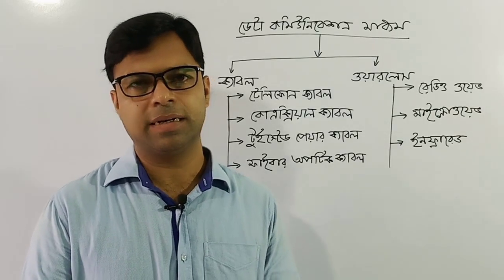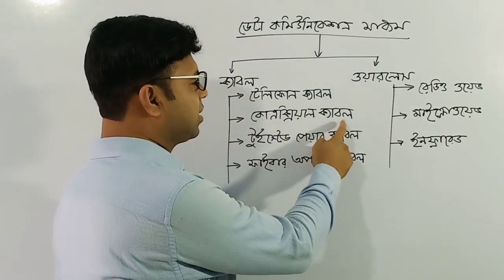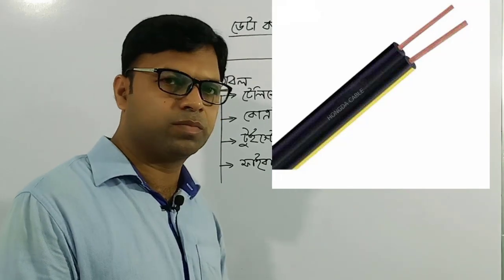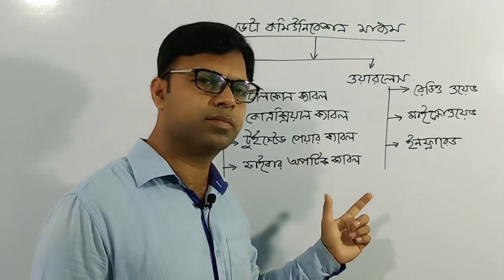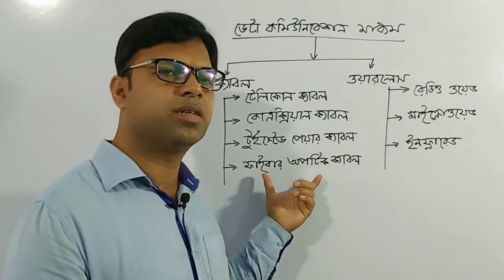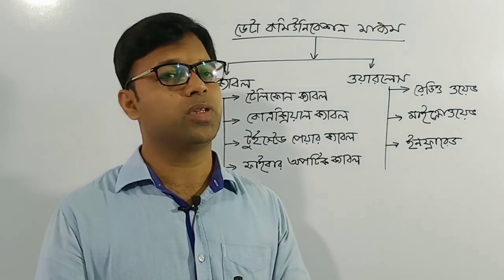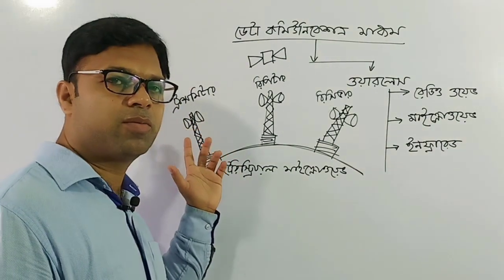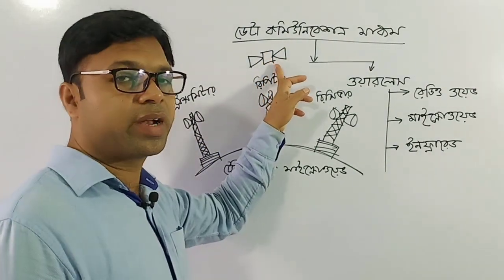HSC ICT class chapter-2 important topic, আই সি টি দ্বিতীয় অধ্যায়| communication and network, Digital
Digital class bd works with student. This video is for hsc class student of Bangladesh in bangla language. HSC ICT class chapter-2 important topics data communication and computer networking. Data communication medium. Cable and wireless. Telephone cable, coaxial cable, twisted pare cable, fiber optical cable. Radio wave, microwave, infrared
এইচ এস সি আই সি টি দ্বিতীয় অধ্যায় গুরুত্বপূর্ণ বিষয়সমূহ।ডেটা কমিউনিকেশন মাধ্যম, ক্যাবল ও ওয়ারলেস। তার ও তারবিহীন মাধ্যম।টেলিফোন তার, কোএক্সিয়াল ক্যাবল, টুইস্টেড পেয়ার ক্যাবল, ফাইবার অপটিক্যাল ক্যাবল।